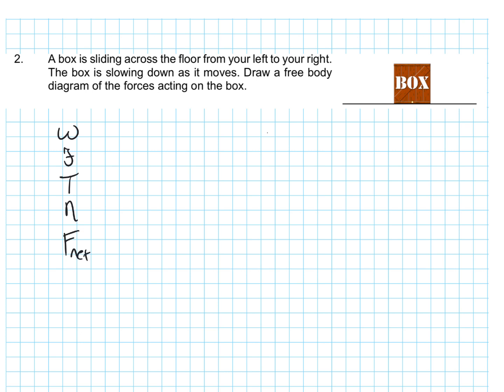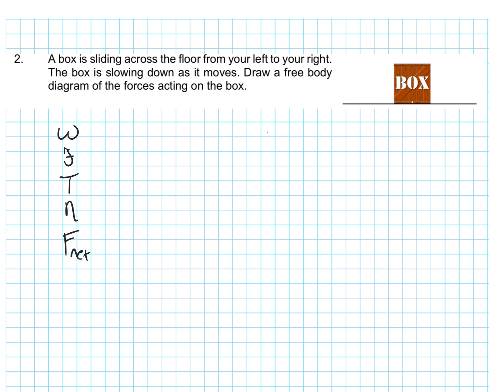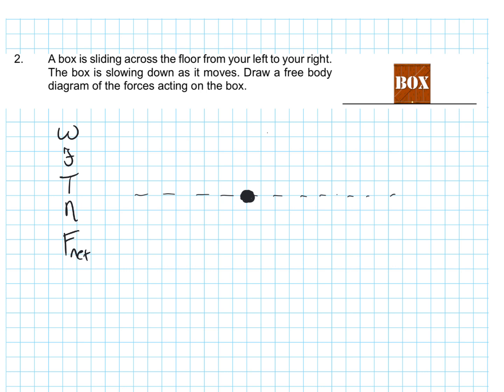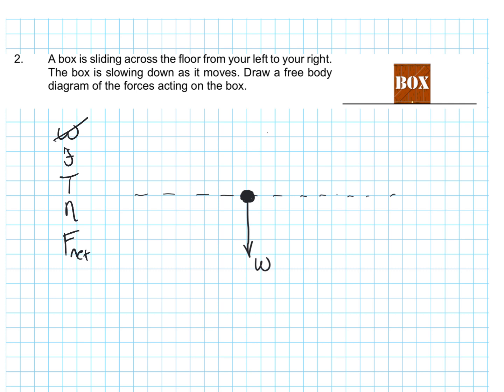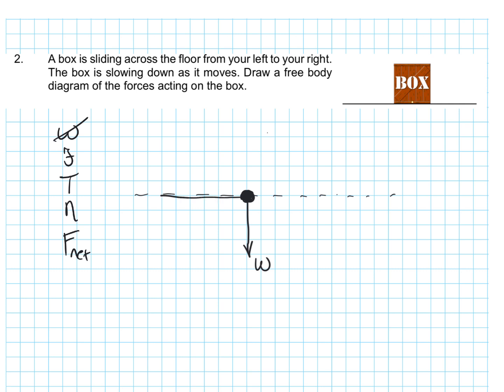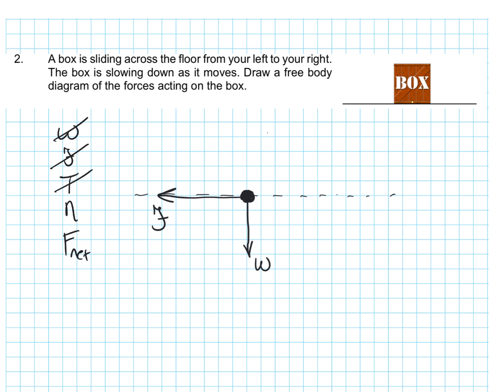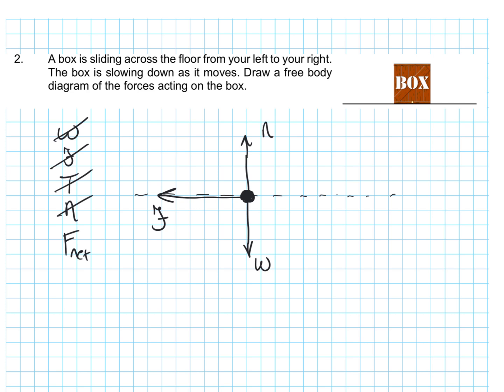Free Body Diagram 2 Solution